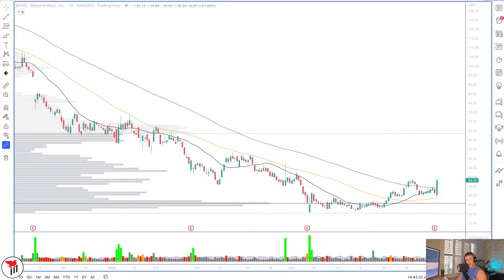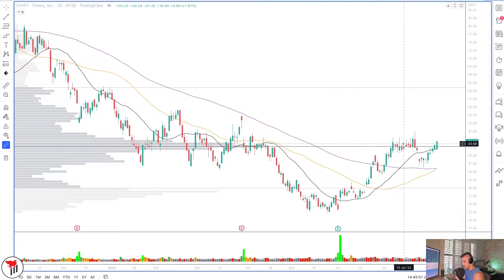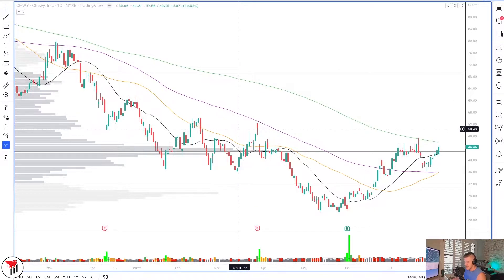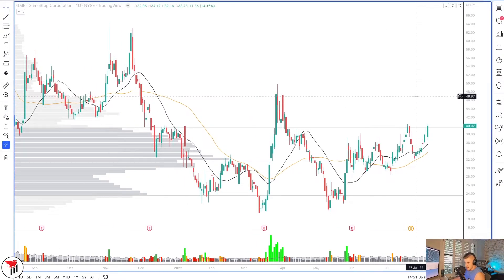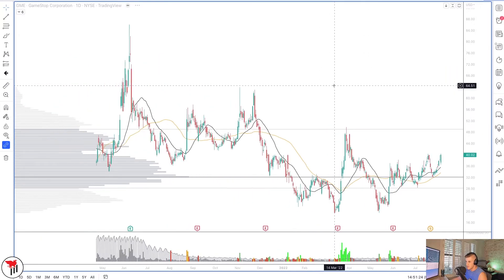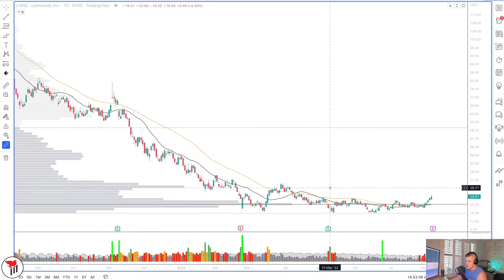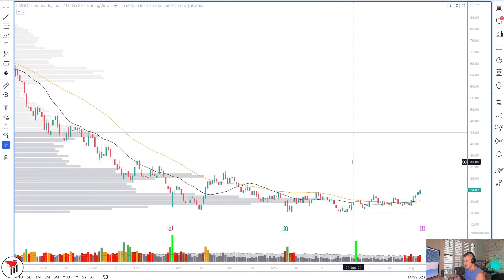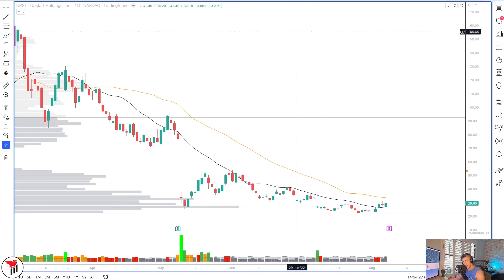RARE OPPORTUNITY | Double Your Money in a Short Squeeze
In this video, Kyle is sharing his thoughts on 7 stocks that have high short interest and have the potential to see a short squeeze.

The stocks covered in this video are:

BYND - Beyond Meat
CVNA - Carvana
CHWY - Chewy
EDIT - Editas Medicine
GME - Gamestop
LMND - Lemonade
UPST - Upstart

Many of these stocks have developed a long base, which refers to the technical analysis of the chart. These setups paired with more than 20% short interest can be an explosive combination for an upside move.

Want to trade with us live? Join the premier options trading community worldwide with a 14-day trial for just $1

As a reminder, this is not a recommendation to buy any of the securities mentioned. This is only for education and entertainment.